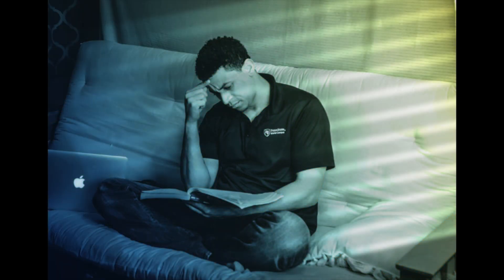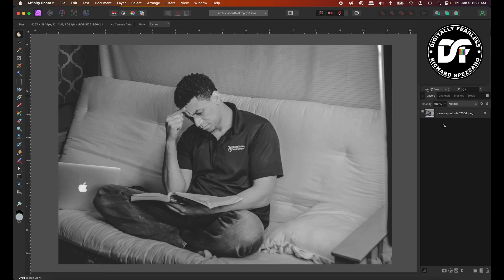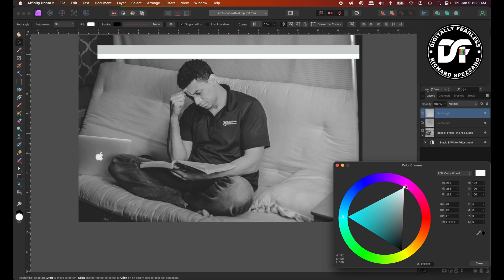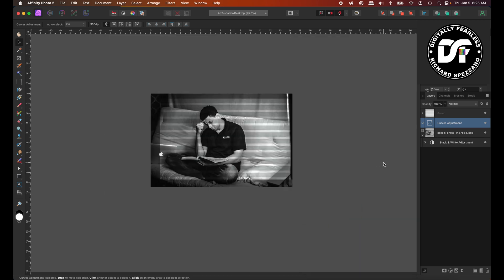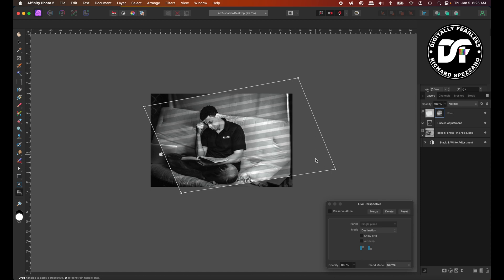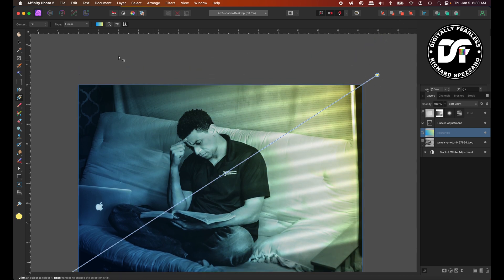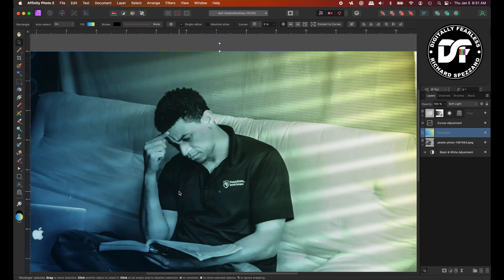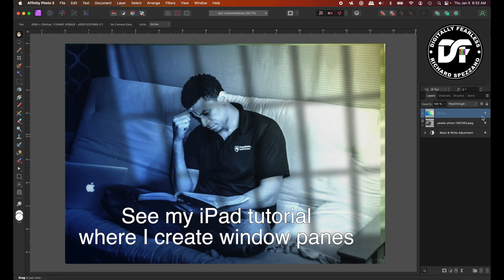Affinity Photo 2 - Add some drama to your photos Desktop version.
In this tutorial I show you how to create windows or blinds from scratch and use them to create a more dramatic photo. I use shadows, shapes, blur, blend modes, gradients, perspective and more. I originally saw this done in photoshop, but they were selling the shadows, while I am showing you how to make them yourself.